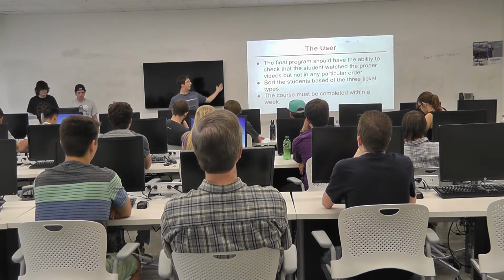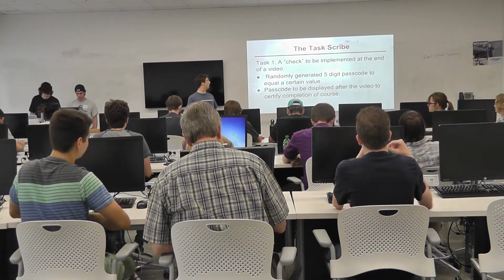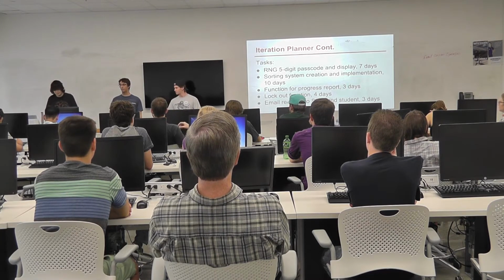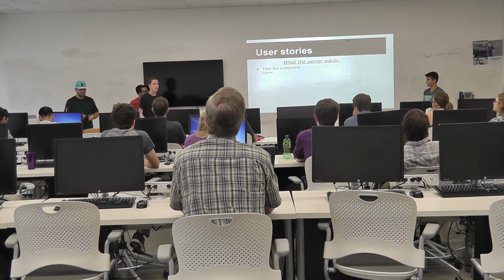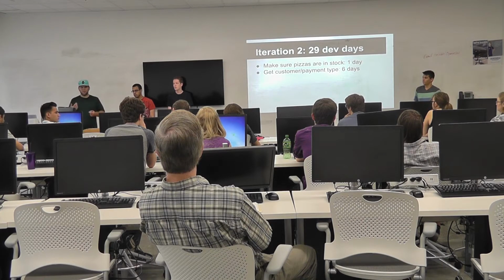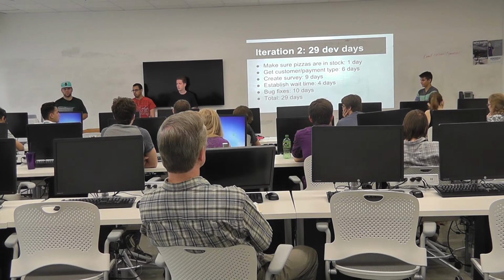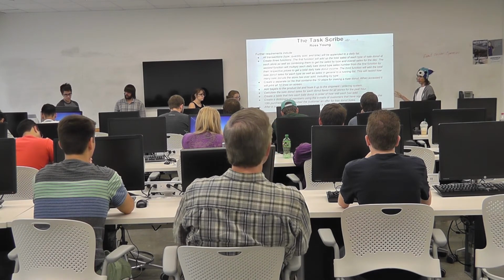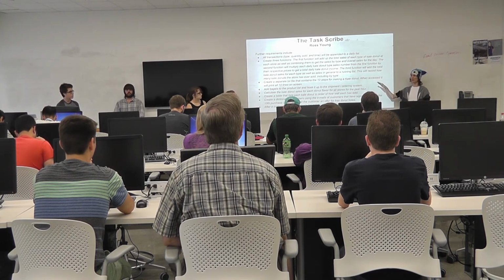COP2271C - Class #25 - Tuesday Class Team Presentations, Part 2